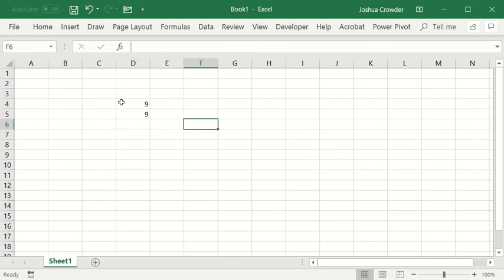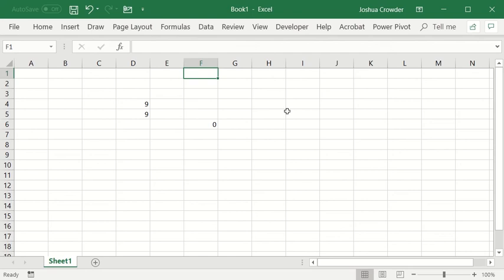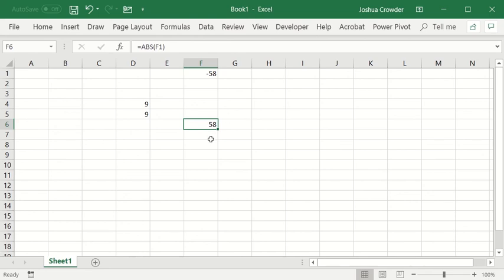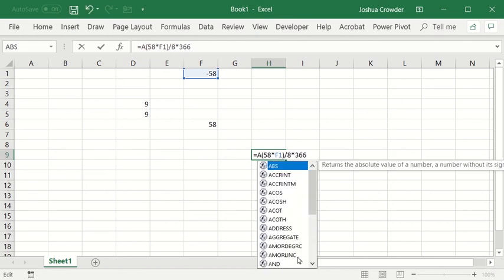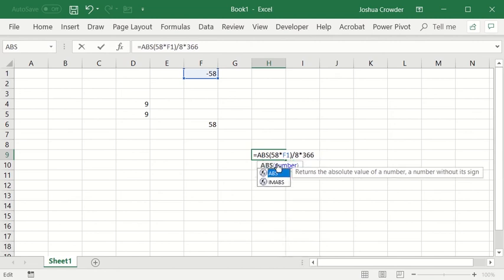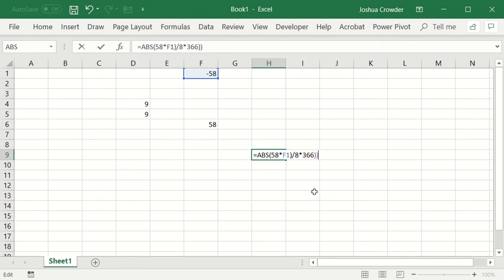How to Use the Absolute Value Function in Excel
Shows a Microsoft Excel user how to use the absolute value (ABS) function in a worksheet